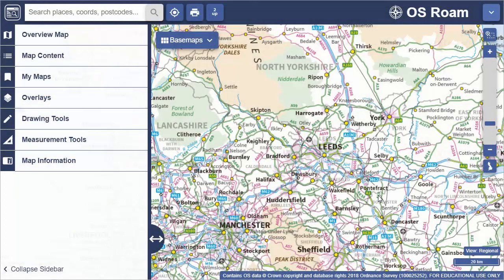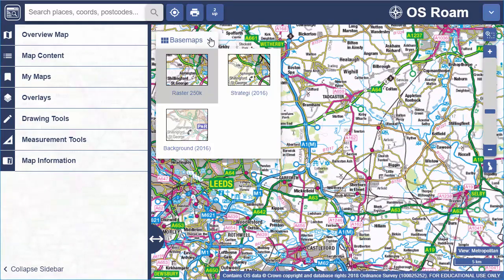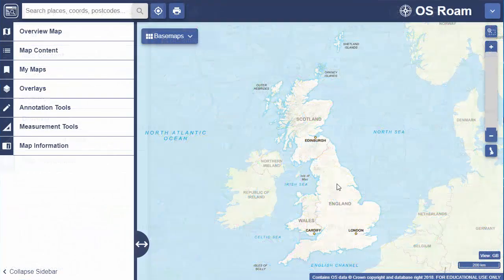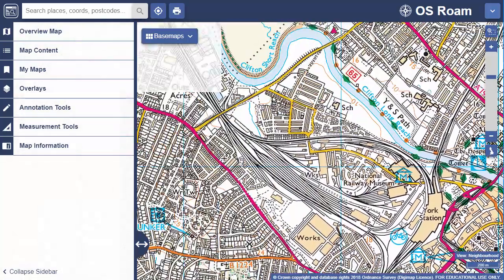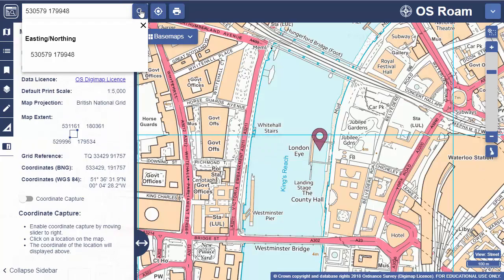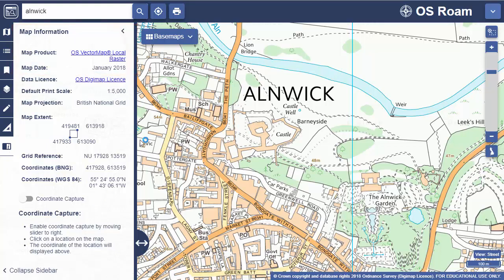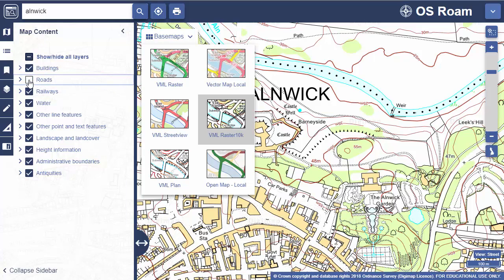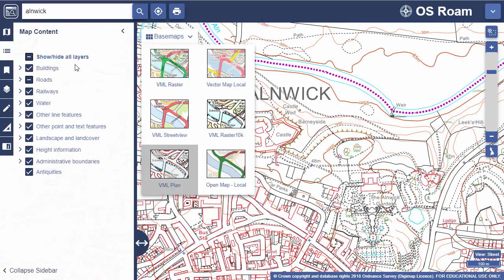Roam - viewing maps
This video shows the main area of our Roam mapper, how to zoom in and out of your maps plus selecting basemaps and features.